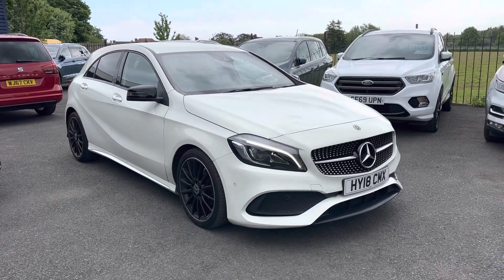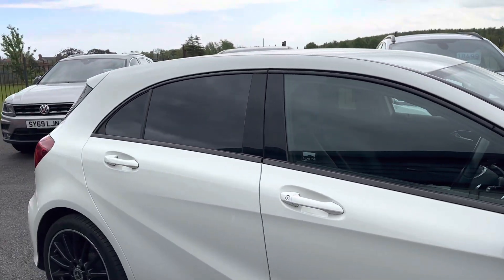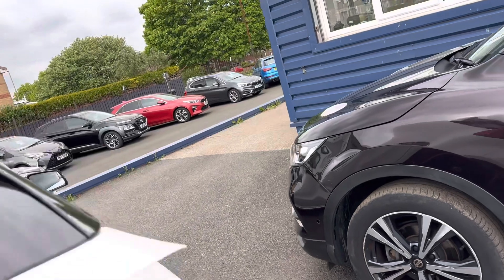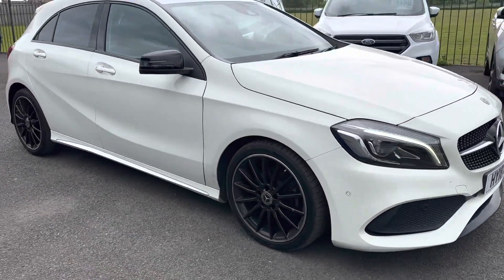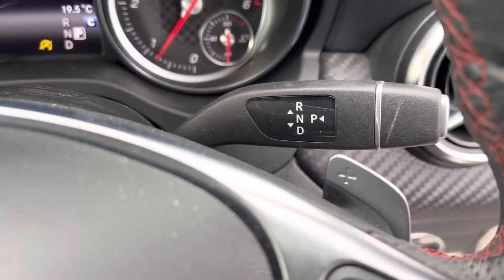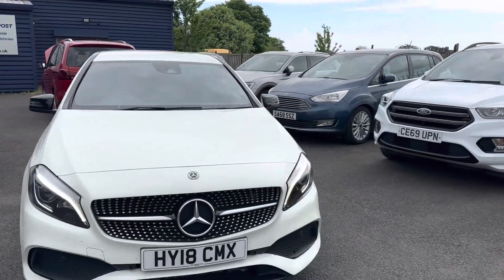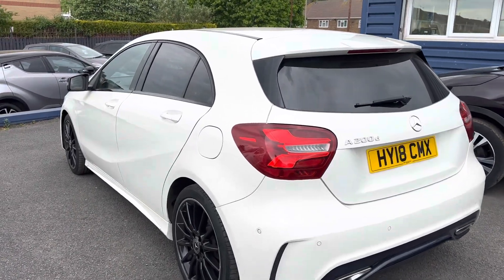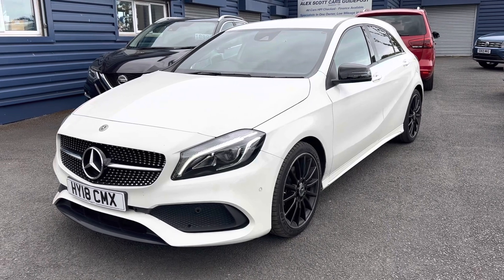Mercedes-Benz A Class 2.1 A200d AMG Line (Premium) 7G-DCT Euro 6 (s/s) 5dr 2018 (18) Diesel ULEZ